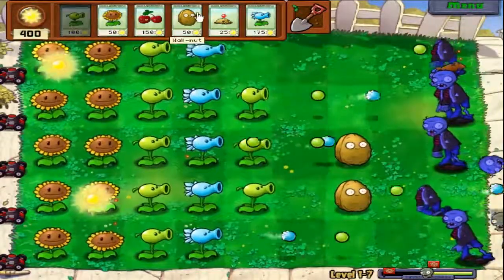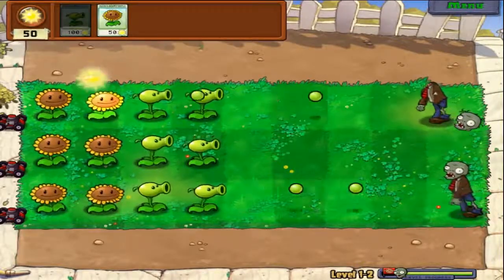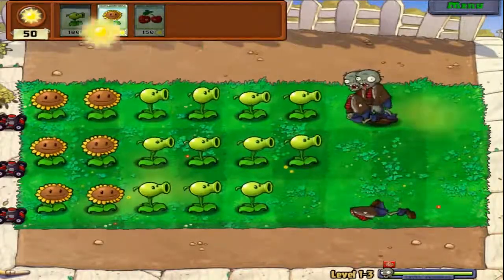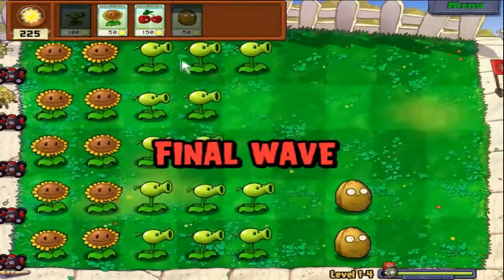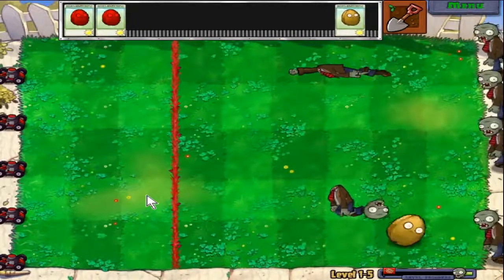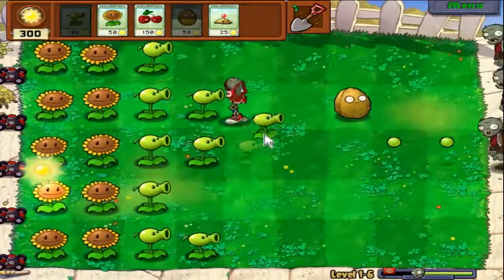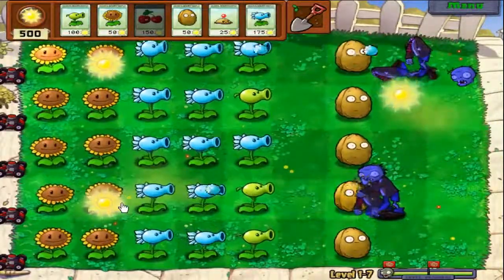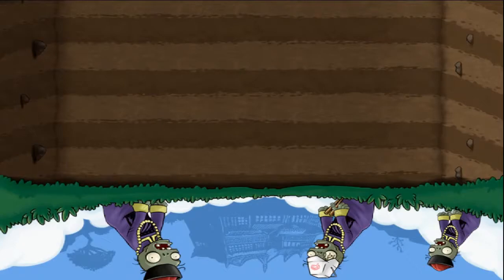Plants vs Zombies Let's Play - Taste My Frozen Peas!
Ravyl ROOOOE!